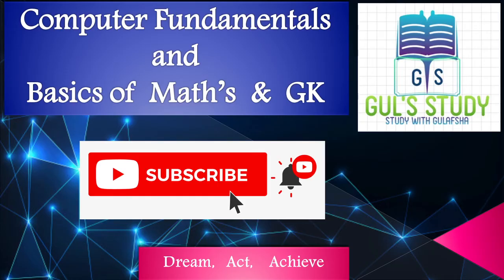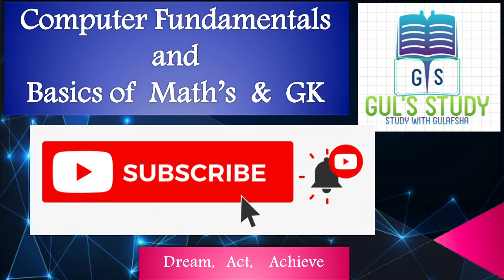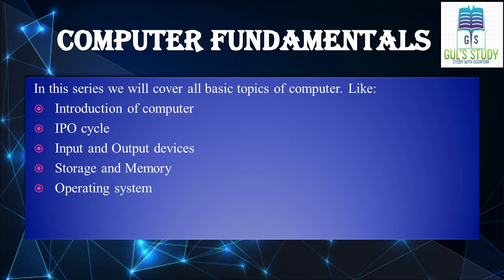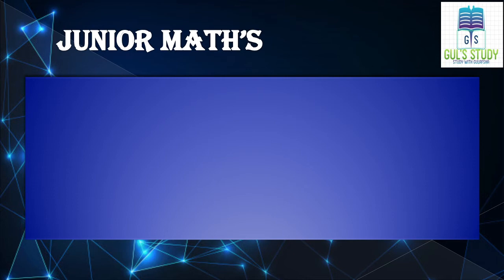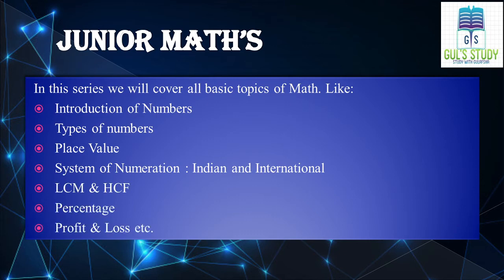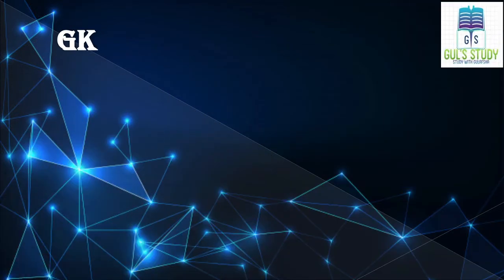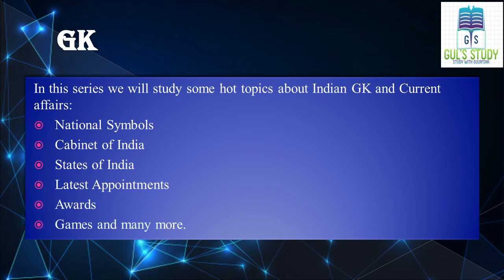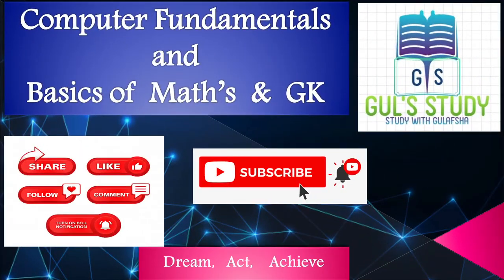GUL's Study for Computer fundamentals and Basic Maths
This is the trailer video of my channel here i am telling about my channel.
My motive is to provide academic syllabus of computer  for class 6th to 12th
and i am also introducing some basic of math and current affairs and static GK so basically this channel is for computer classes